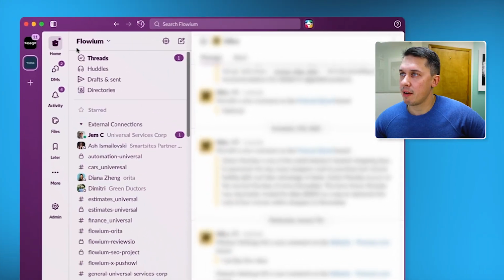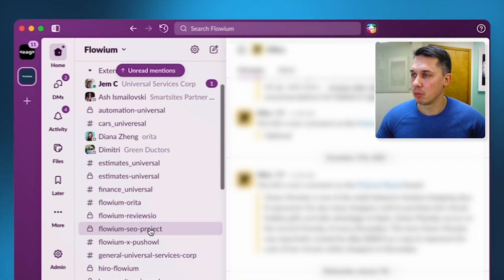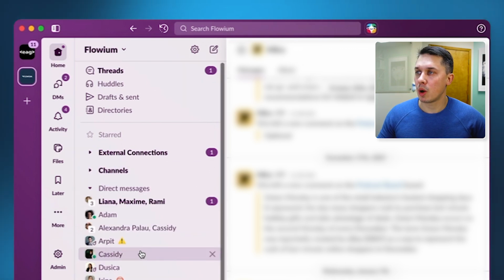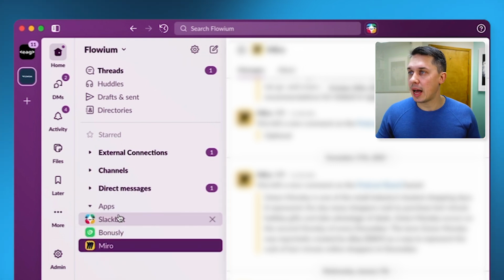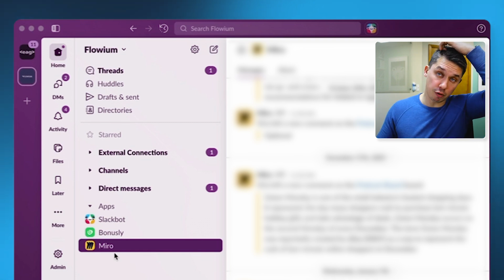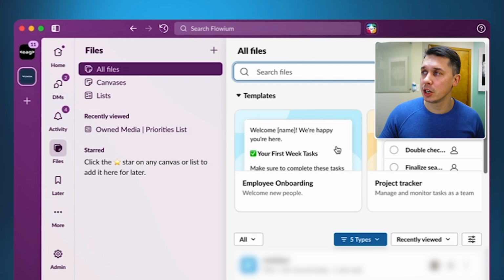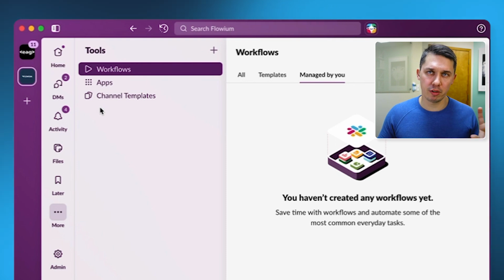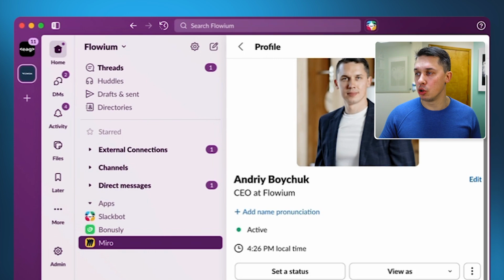How to Use Slack: A Full Overview | Flowium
How to Use Slack: A Full Overview/ In this video, you’ll learn how to use Slack by getting a clear, practical overview of the Slack app and how it’s structured for everyday business communication.

We walk through the Slack interface and explain how teams actually use it in real work scenarios. You’ll see how Slack is organized, what each section means, and how it supports better team communication, especially for remote teams. If you’re new to Slack or want to use Slack more effectively for business, this overview will give you the foundation you need before diving into best practices like threads, mentions, reactions, statuses, and notifications.